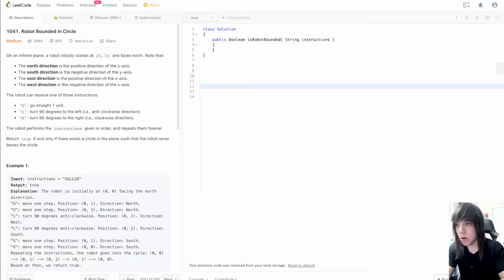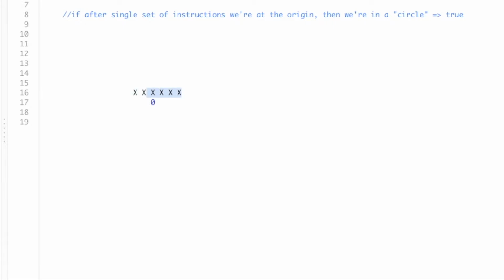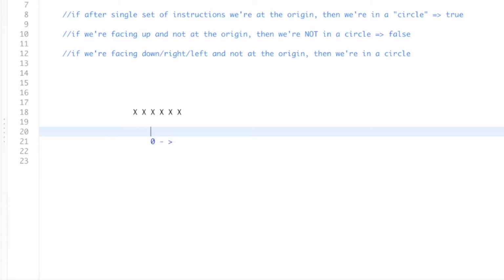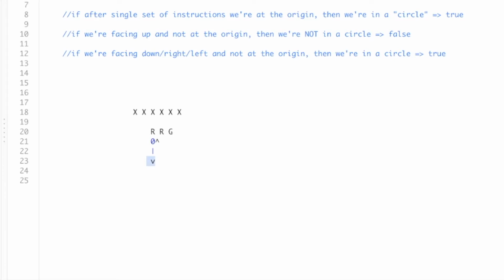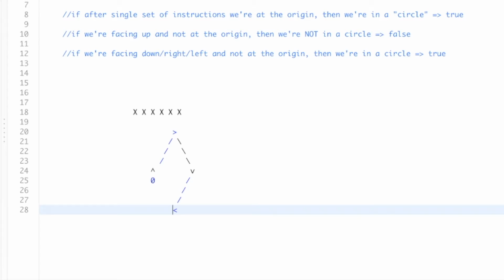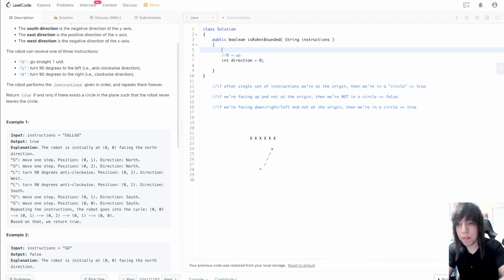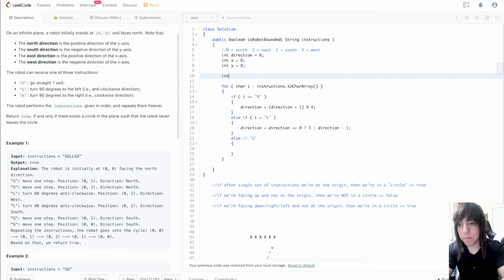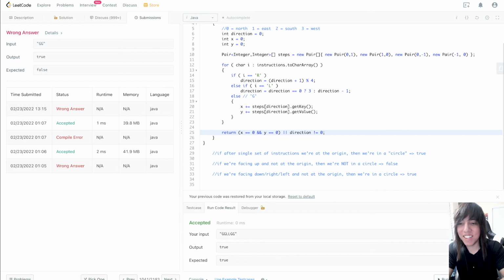WALKTHROUGH - LeetCode 1041. Robot Bounded In Circle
Timestamps:
0:00 Intro
0:05 Problem Description
1:41 Intuition and Cases
21:48 Code